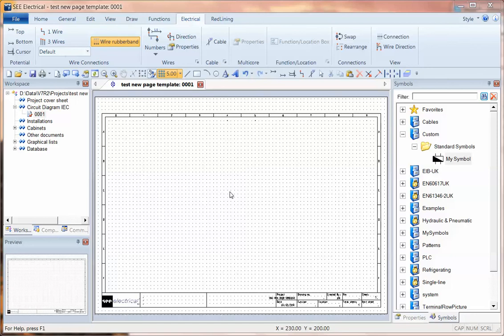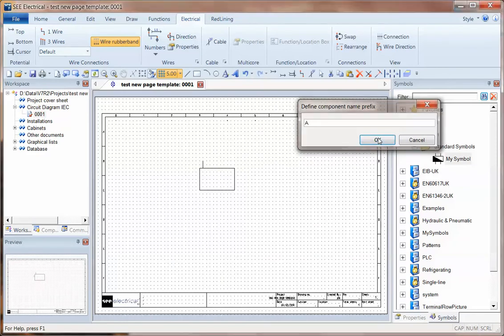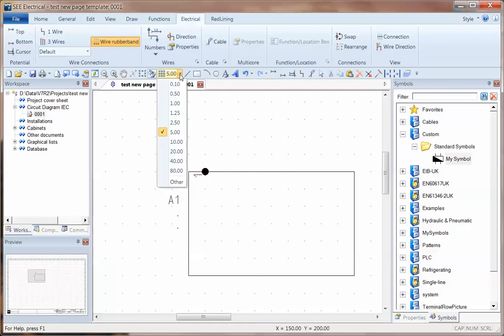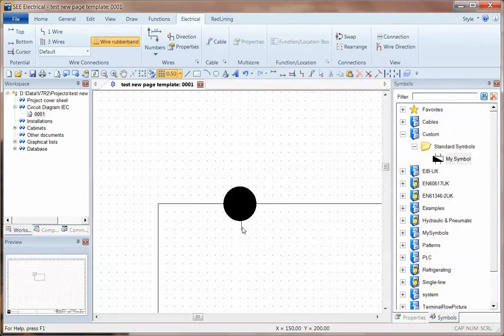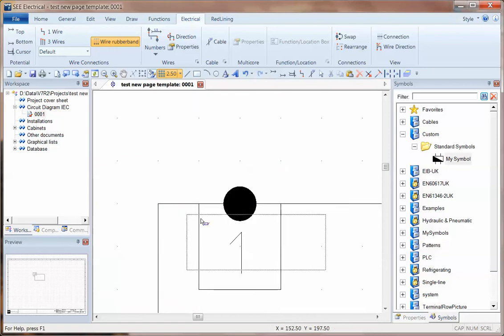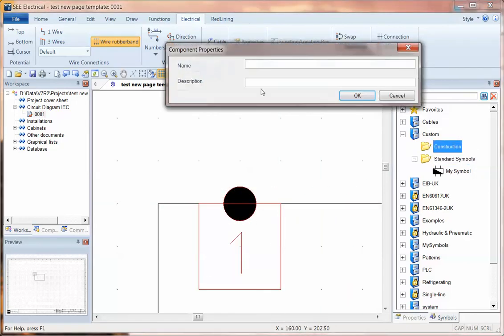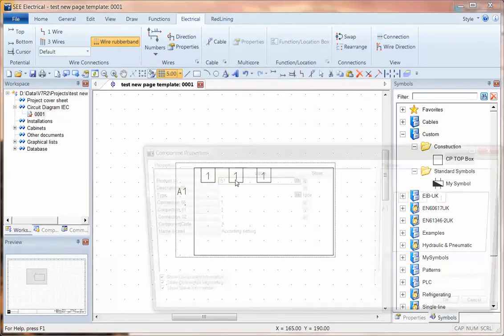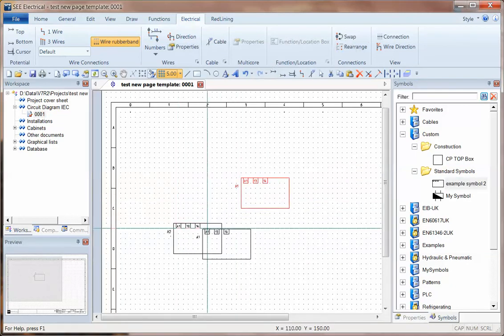Create New Style of Symbol Connection Points V7R2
SEE Electrical symbol creation focusing on connection points.
Shows how connection point blocks containing connection node and text can handled. Making use of the F6 select element shortcut to pick a text element within a block without exploding the block. Also using Ctrl+E to edit connection point text.